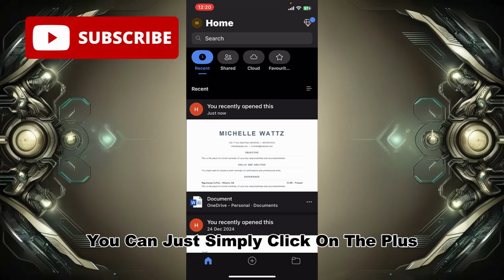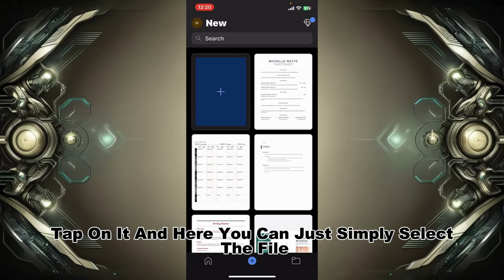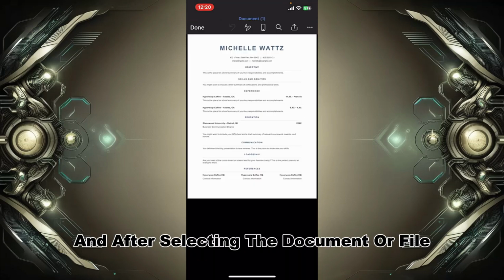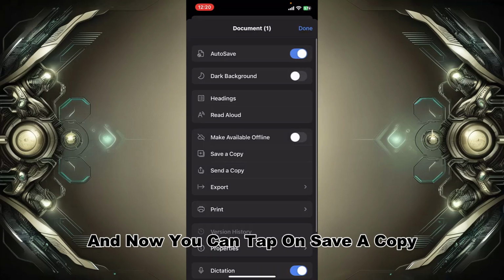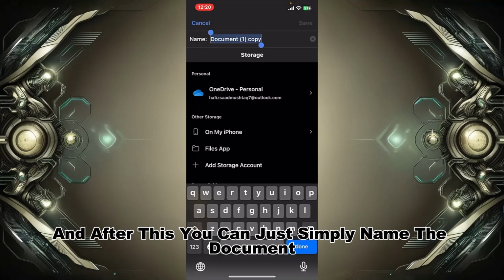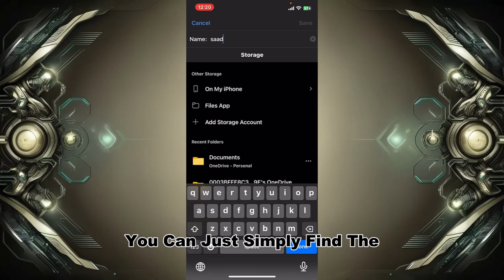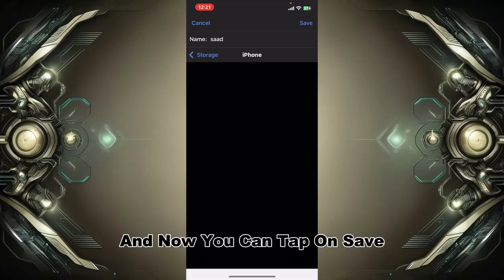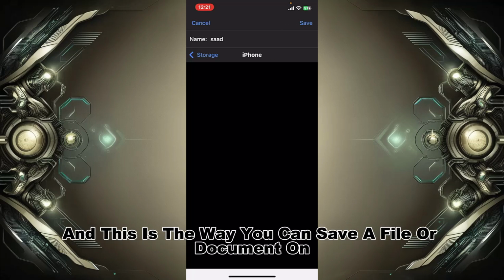How To Save A Document On Ms Word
In today's video we will learn How To Save A Document On Ms Word . Are you facing issues with your favorite apps or software? You’re in the right place! On this channel, I provide clear, step-by-step solutions to help you solve technical problems, troubleshoot errors, and optimize your apps and software. Whether it's installation issues, compatibility problems, or performance tweaks, I break down complex tech concepts into easy-to-follow guides.